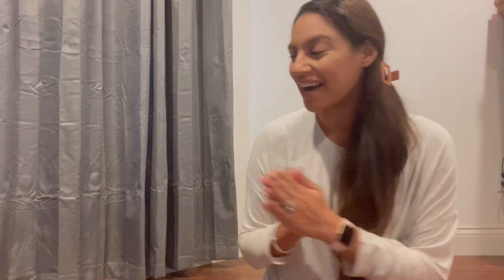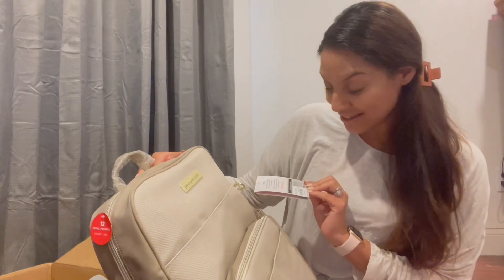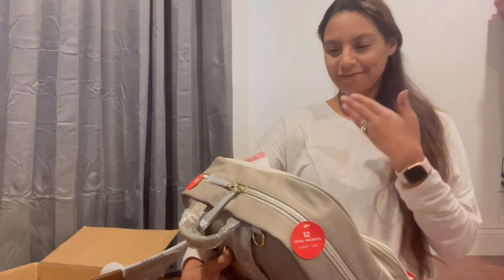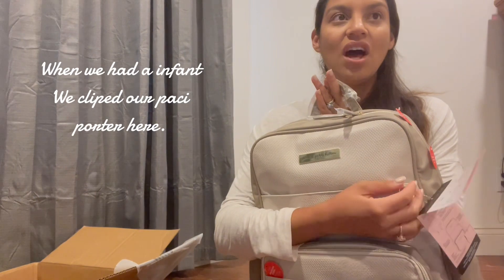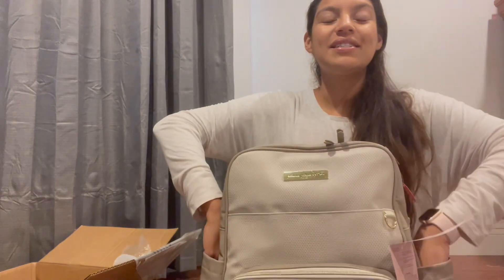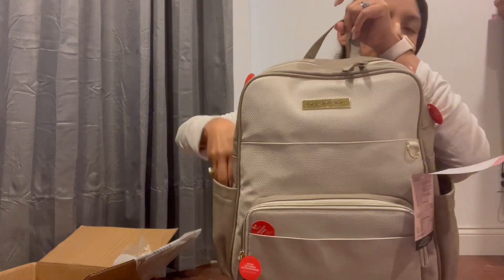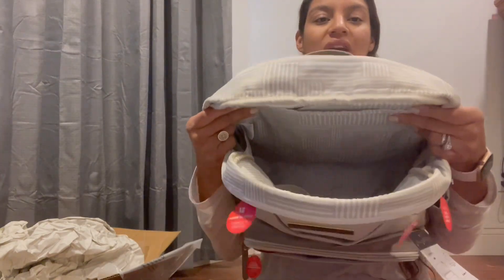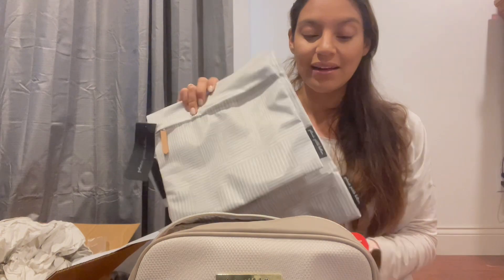Petunia Pickle Bottom: Sync Backpack Review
This Stylish, sleek bag is from PetuniapickleBottoms Summer 2023 Collection.